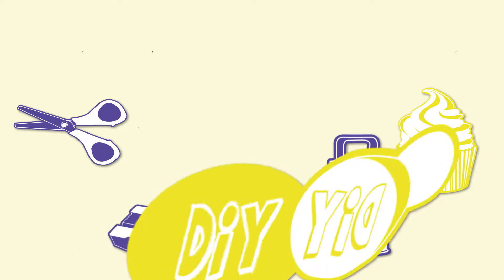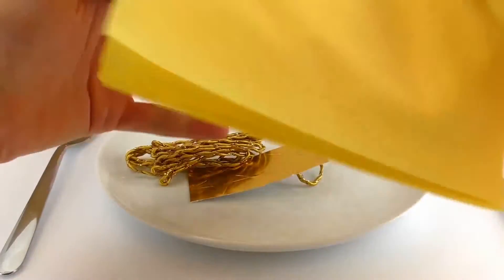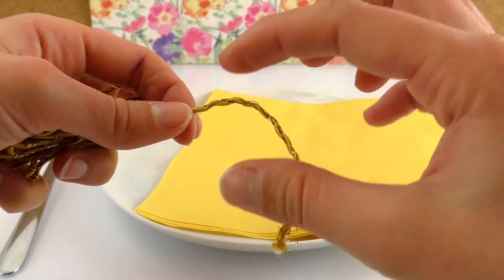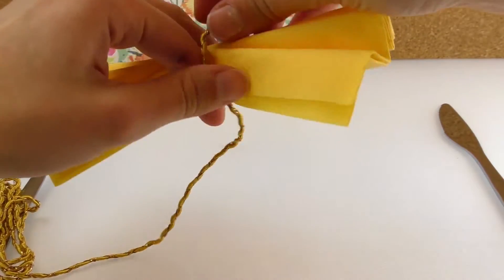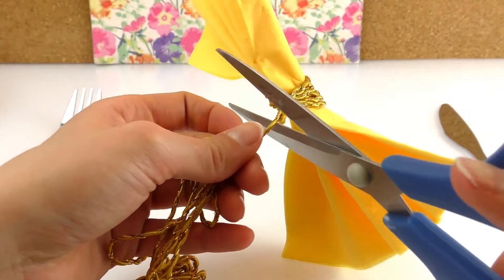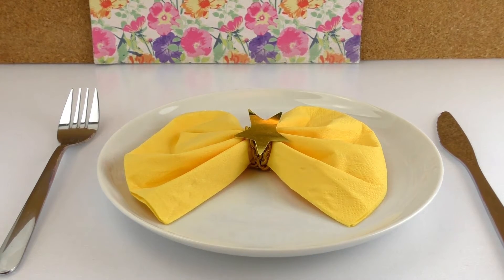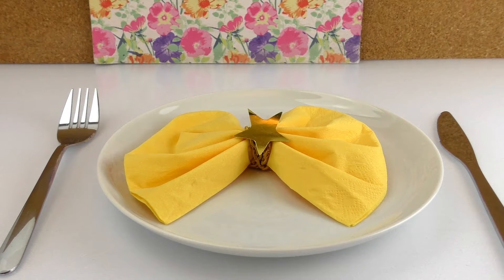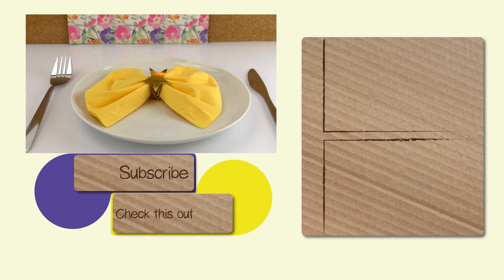Napkin Folding | Pretty Table Decoration in a Matter of Minutes | DIY Inspiration